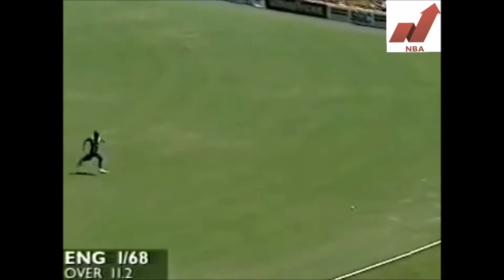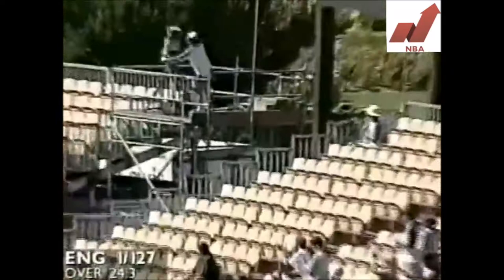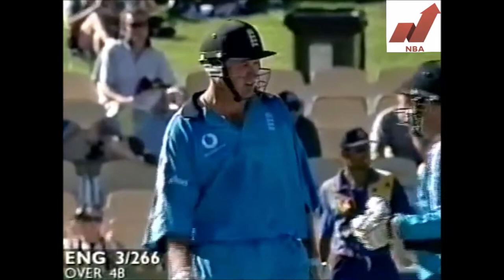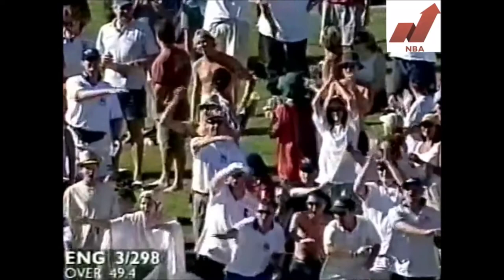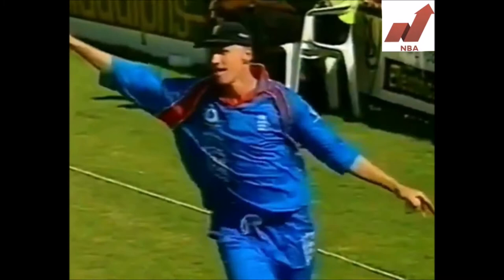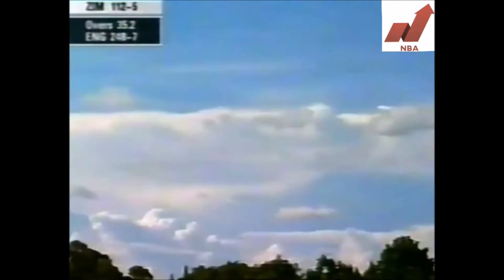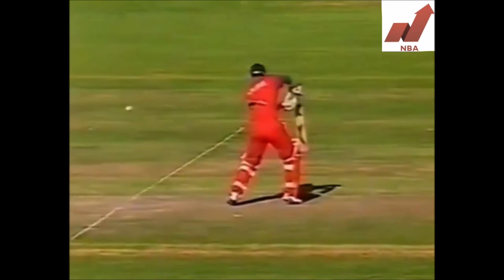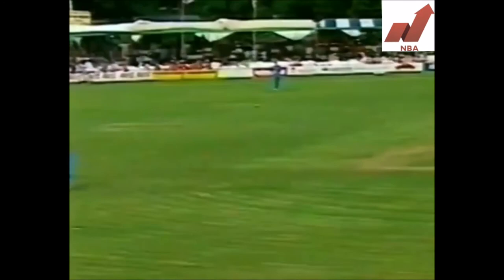GRAEME HICK | Best ODI Performances | 126* vs SRI LANKA 1999 | 5/33 vs ZIMBABWE 2000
Also watch,

RAHUL DRAVID - 123* | MAN OF THE MATCH in a Losing Cause | IND tour of NZ 1999 | Match Highlights

Graeme Ashley Hick is a Zimbabwean-born former England cricketer who played 65 Test matches and 120 One Day Internationals for England. He was born in Rhodesia, and as a young man played international cricket for Zimbabwe. He played English county cricket for Worcestershire for his entire English domestic career, a period of well over twenty years, and in 2008 surpassed Graham Gooch's record for the most matches in all forms of the game combined.

He scored more than 40,000 first-class runs, mostly from number three in the order, and he is one of only three players to have passed 20,000 runs in List A cricket (Graham Gooch and Sachin Tendulkar are the others) and is one of only twenty-five players to have scored 100 centuries in first-class cricket. He is the only cricketer who scored first-class triple hundreds in three different decades (1988, 1997 and 2002). He is the second highest run scorer of all time after Graham Gooch. Despite these achievements, he is commonly held to have underachieved in international cricket, a view based on comparison of Hick's overall first-class batting average of 52.23 vis-à-vis his Test average of 31.32.

At one time Hick's bowling was a significant force, and his off-spin claimed more than 200 first-class wickets. However, after 2001 he rarely bowled, and took only one first-class and two List A wickets; indeed, after the 2004 season he did not bowl a single ball in either form of the game. Throughout his career he was an outstanding slip fielder: Gooch wrote in his autobiography that his ideal slip cordon would comprise Mark Taylor, Ian Botham and Hick.

Hick was granted a benefit season by Worcestershire in 1999, which raised over £345,000; he was also awarded a testimonial in 2006. Hick retired from county cricket at the end of the 2008 season, to take up a coaching post at Malvern College. For the remaining part of the season, he joined Chandigarh Lions of the Indian Cricket League.